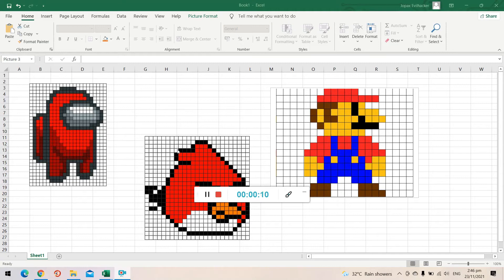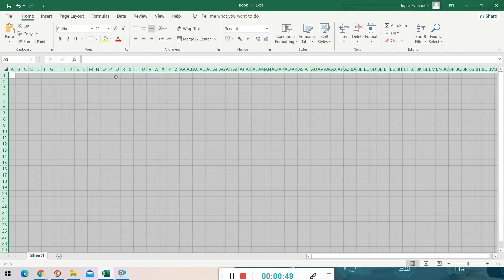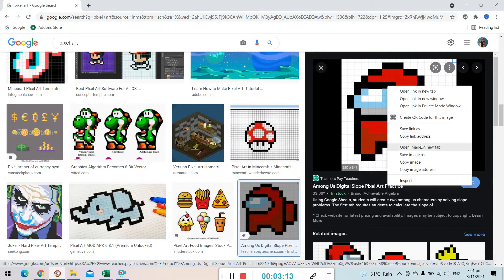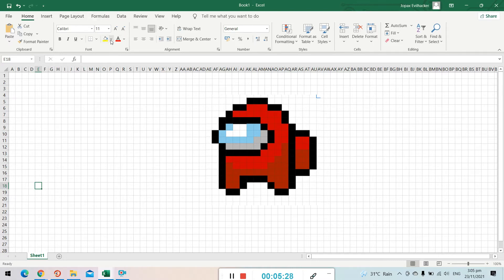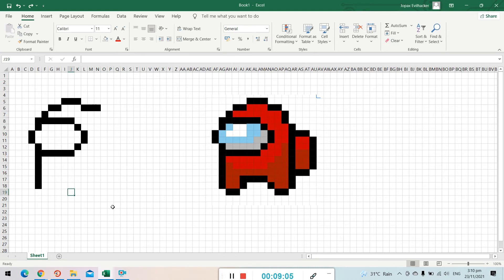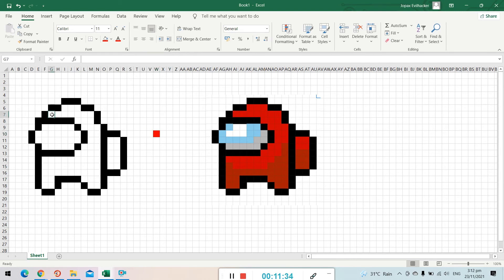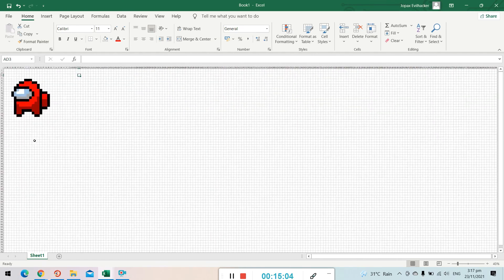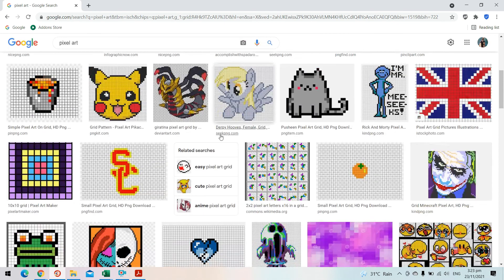HOW TO CREATE PIXEL ART USING MICROSOFT EXCEL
Learn how to create a beautiful Pixel Art drawing using The Microsoft Excel application in a very easy way.